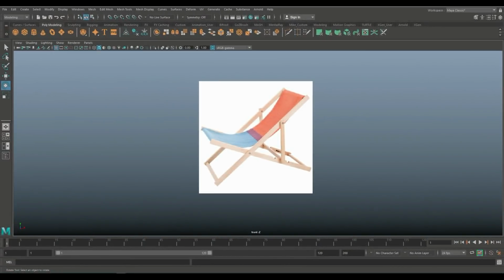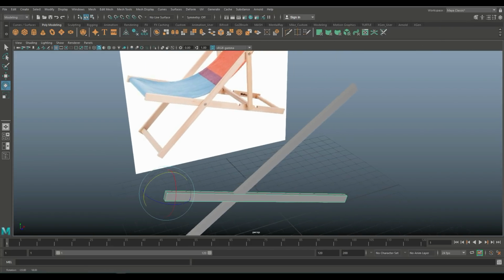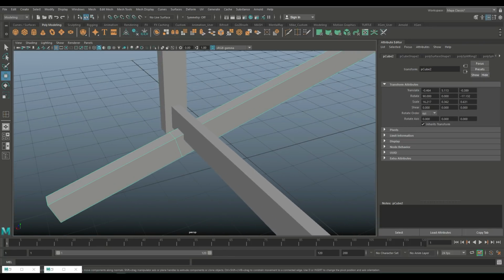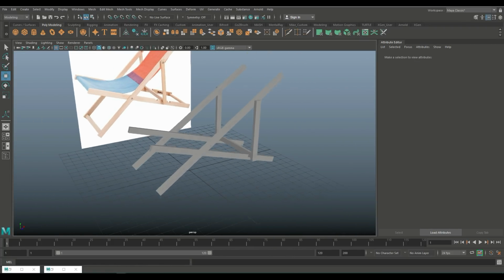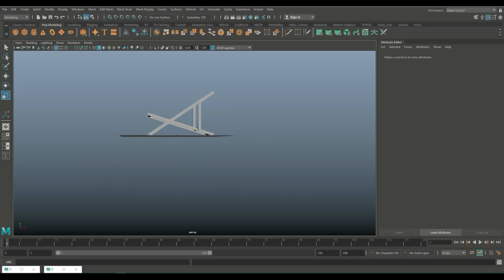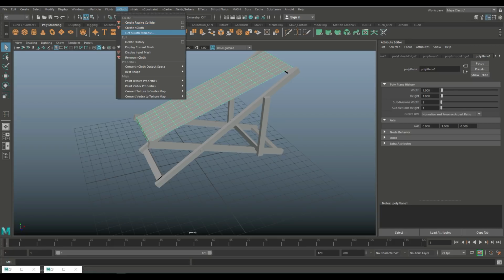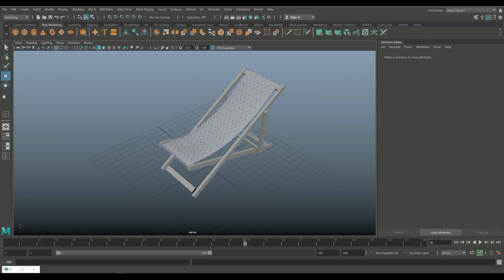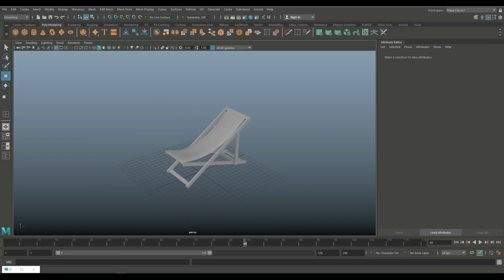Autodesk Maya 2019 tutorial : Modeling a Beach Chair in 3D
In this 3D modeling tutorial in Autodesk Maya 2019 I will show you how to model a beach chair using traditional 3d modeling techniques as well as nCloth in the FX menu in Maya . These techniques can also be used to model for example an awning or canape.

Patrons to my channel will receive a download link of the actual Maya Chair model.

A big thank you to my channel sponsor Luxion ( the creator of Keyshot ) for helping me make these videos possible.

Jason Swisher
Jamie
Dylan Void

AMAZON GATEWAY

Link to MH Tutorials Amazon store :

MH Tutorials
The Netherlands

INTRO